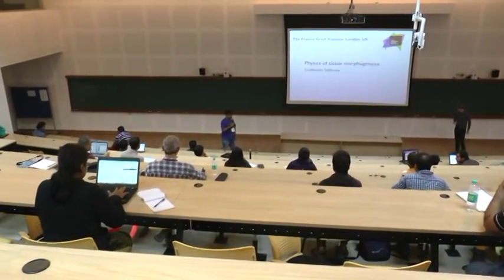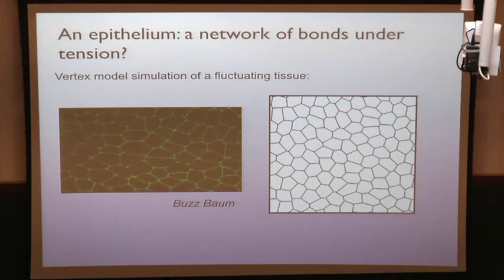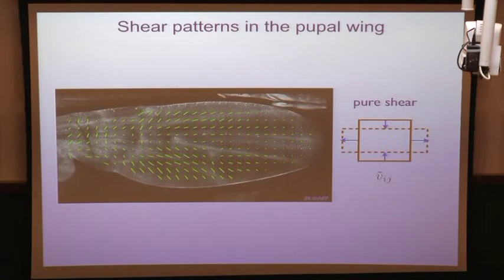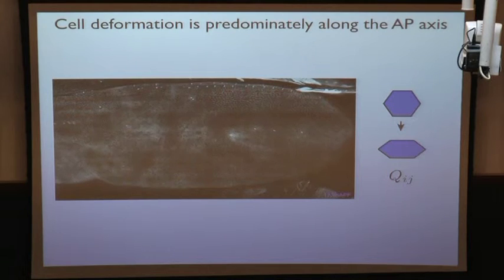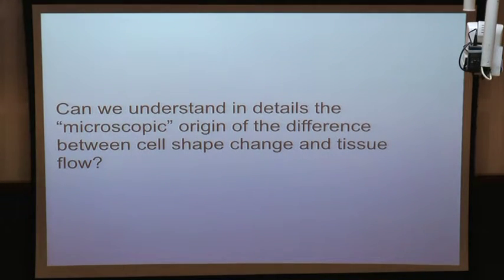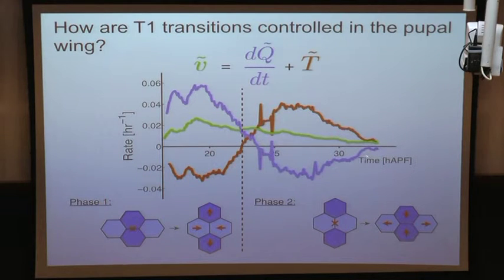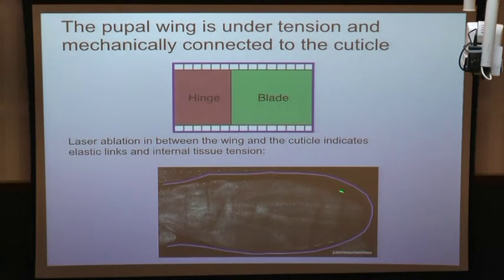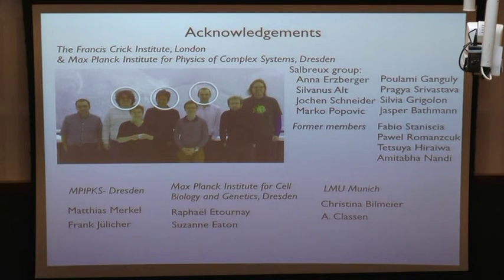Physics of Epithelial Morphogenesis by Guillaume Salbreux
Information processing in biological systems

DATES: Monday 04 Jan, 2016 - Thursday 07 Jan, 2016
VENUE: ICTS campus, Bangalore

From the level of networks of genes and proteins to the embryonic and neural levels, information at various scales drives biological self-organization. Living systems process this information to an astonishing degree of accuracy  and generate the complex patterns of life. Physicists, mathematicians, engineers, and biologists are collaborating extensively to unravel the role of information in biological processes. This discussion meeting aims to focus on recent advances in the general principles of information processing and self-organization in living systems.

Speakers
    Vijay Balasubramanian, Univ Pennsylvania, USA
    Upi Bhalla, NCBS-TIFR, India
    Manoj Gopalakrishnan, TIFR, India
    Stephan W Grill, BIOTEC, TU-Dresden, Germany
    Ann M Hermundstad, Univ Pennsylvania, USA
    Garud Iyengar, Columbia Univ, USA *
    Gautam I Menon, IMSc, India
    Sharad Ramanathan, Harvard Univ, USA
    Madan Rao, NCBS-TIFR, India
    Guillaume Salbreux, Francis Crick Institute, UK
    G V Shivashankar, MBI, Singapore
    Caroline Uhler, MIT, USA

Organising committee
    Vijay Balasubramanian, Univ Penn
    Pallab Basu, ICTS
    Sandeep Krishna, NCBS
    Vijaykumar Krishnamurthy, ICTS
    Mukund Thattai, NCBS

0:00:00 THEORETICAL SCIENCES
0:00:07 Guillaume Salbreux
0:00:43 The Francis Crick Institute, London, UK
0:00:46 The Francis Crick Institute. London, UK
0:00:48 The Francis Crick Institute. on UK
0:01:36 General question: the morphogenesis of tissues
0:03:22 How do cells and tissue achieve deformation?
0:04:16 Epithelial tissues are an example of active matter
0:06:09 An epithelium: a network of bonds under tension?
0:11:25 General question: cell and tissue deformation
0:12:16 Flows in the pupal wing
0:13:43 Pupal wing cell segmentation
0:14:47 Flow quantification in the wing
0:16:00 Shear patterns in the pupal wing
0:19:42 Cell deformation quantification
0:21:06 Triangle shape properties are defined by an affine transformation.
0:21:43 Cell deformation is predominately along the AP axis
0:22:28 What do we learn on the wing morphogenesis with these measurements?
0:22:36 Measurements in the pupal wing
0:24:00 What is the relation between tissue area and average cell area?
0:24:05 Tissue area growth is induced by cell area growth and cell number changes.
0:24:47 The total area of the wing blade remains mostly constant. 1 da
0:26:34 What is the relation between tissue shear and average cell anisotropic deformation?
0:26:46 Cellular and tissue deformation in the pupal wing blade ..3 dtv
0:28:06 Cell rearrangements: topological changes
0:28:43 TI transitions do occur in the pupal wing
0:29:24 Shear created by TI transitions
0:32:29 Can we understand in details the "microscopic" origin of the difference between cell shape change and tissue
0:32:40 We start again from a discretization into triangles.
0:32:49 Tissue shear decomposes into cell shape changes and topological contributions.
0:33:25 Correlations contribute to tissue shear.
0:33:55 Correlations contribute to tissue shear. DQij + Dij Dt
0:34:57 TI transitions add and remove triangles.
0:35:27 Contribution of a TI transition to tissue shear.
0:36:10 The major contributions to shear
0:36:53 We focus on the shear created by TI transitions.
0:36:57 How are TI transitions controlled in the pupal wing?
0:37:38 A constitutive equation for the shear created by TI transitions
0:41:19 Delay in TI transitions is a robust behaviour
0:41:37 Active TI transitions in the wing remove DP- oriented edges A = -0.1h is negative:
0:41:40 A constitutive equation for the shear created by TI transitions (1 + TT at
0:42:21 Active TI transitions in the wing remove DP- oriented edges 1 = -0.1h is negative:
0:43:26 Can we also describe flows and forces in the pupal wing?
0:43:37 Tissue stress depends on cell deformation
0:44:43 Quantifying anisotropic stress with laser cuts
0:46:40 A set of equations for epithelial mechanics
0:48:31 The pupal wing is under tension and mechanically connected to the cuticle
0:49:22 Dumpy is a component of the extracellular matrix
0:49:44 Dumpy hypomorphic wings are misshapen
0:50:00 Dumpy wing shape defects arise during pupal tissue flows
0:50:27 Distal laser ablation recapitulates Dumpy phenotype
0:50:47 Rectangles model for the pupal wing
0:53:37 Fit parameters: what do we learn?
0:54:27 TI transitions establish final cell elongation?
0:56:08 A picture for the the pupal wing morphogenesis
0:56:54 Acknowledgements